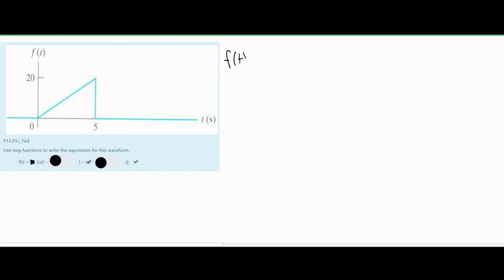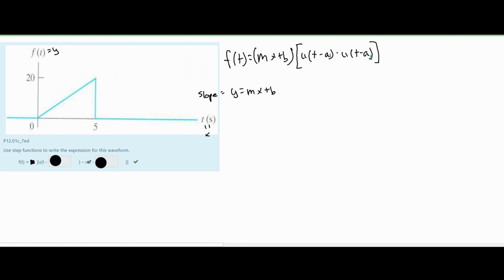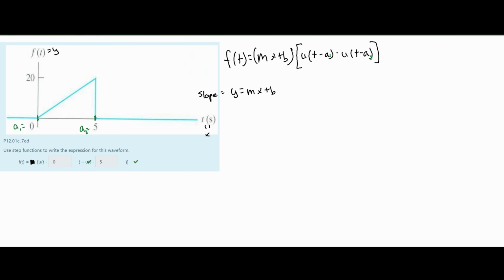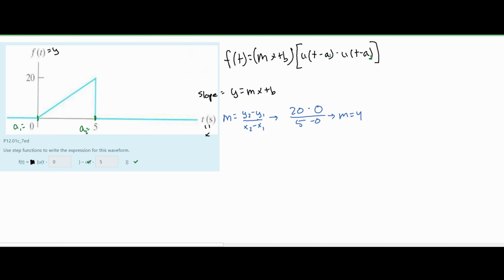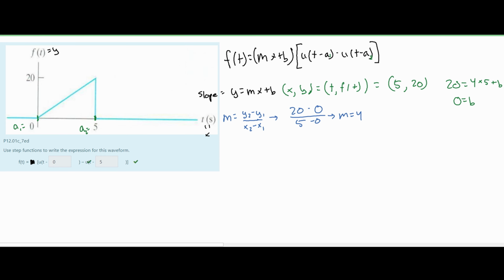Networks Analysis | Ch.12 Introduction to the Laplace Transform | P12.01c_7ed : Use step function...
Topics:
Section 12.1 – Definition of Laplace Transform
Section 12.2 – The Step Function

Question:
Use step functions to write the expression for this waveform.
f(t) = 4t [u(t – _____– u(t - _____)]

Problem:
P12.01c_7ed